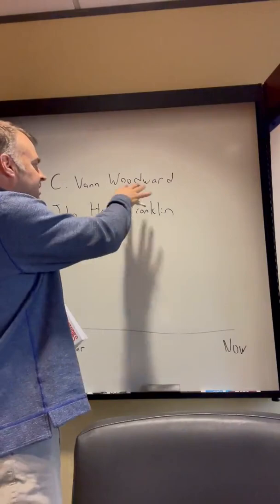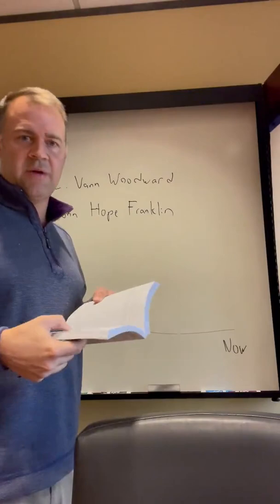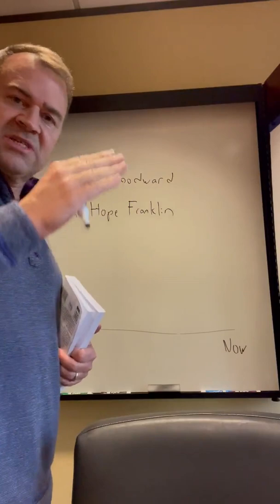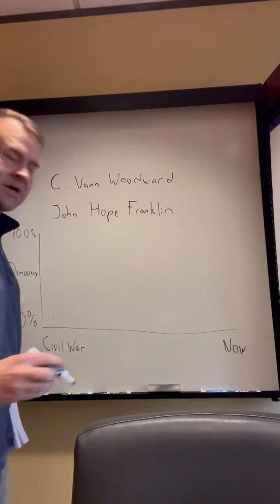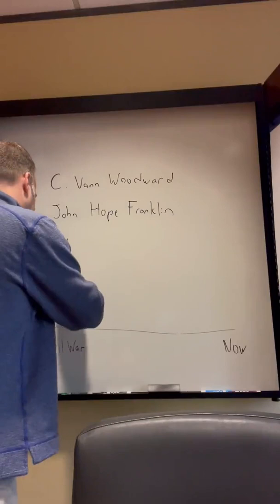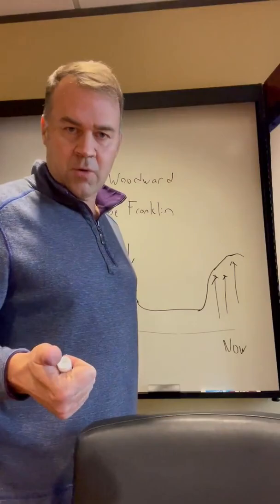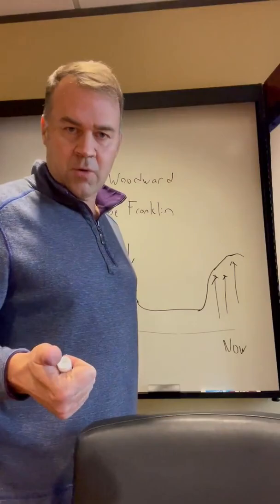David Pepper: A History of Attacks on Democracy Dating Back to the Civil War (7/4/22)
The attacks on democracy have always been present, and we have seen this pattern before, during the Civil War and the aftermath (Jim Crow, Voting Rights Act, etc.). This pattern is happening again: will you resist fiercely, or let the attacks on democracy prevail?

Join the community of people who are dedicated to supporting Democrats fighting all across Ohio

Source: @DavidPepper on Twitter
Shared on July 4, 2022